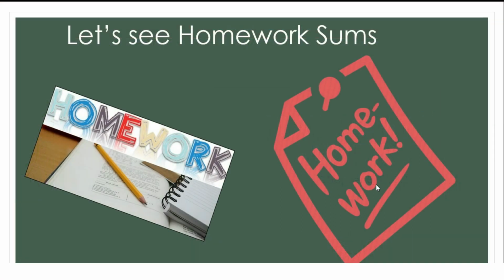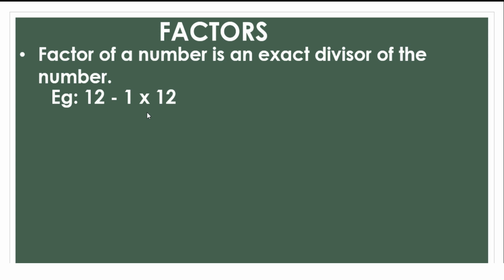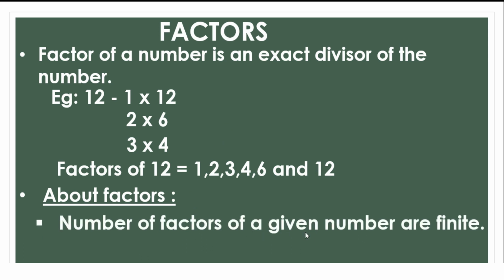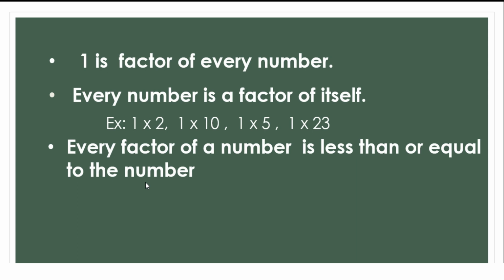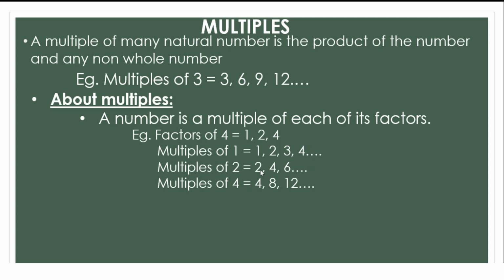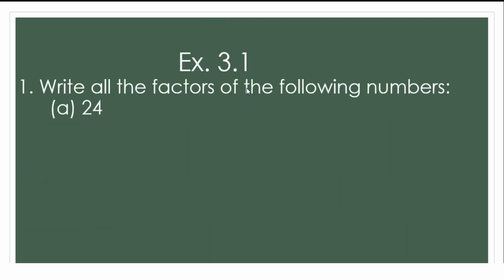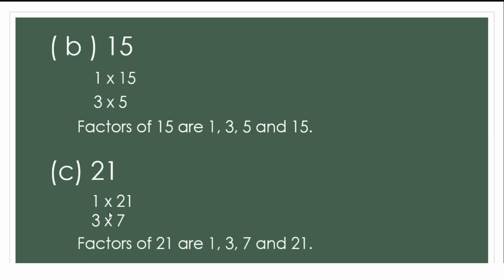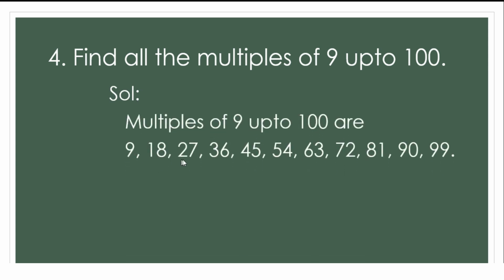VI Mathesmatics Chapter_3_Ex 3.1